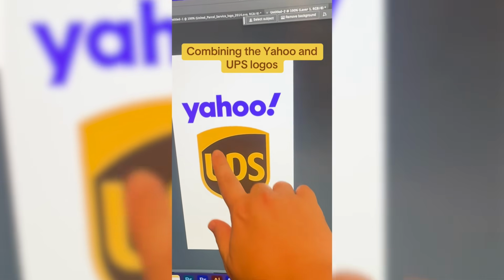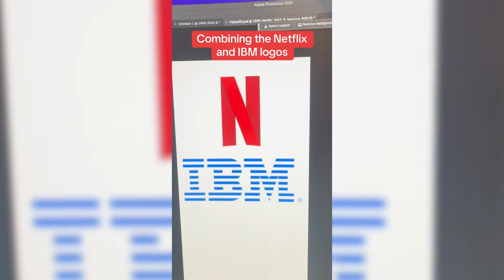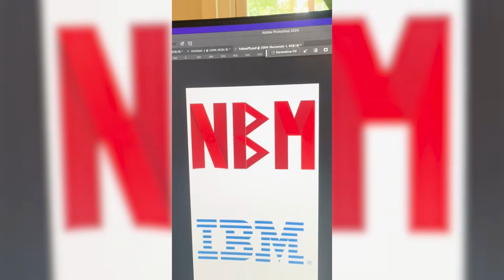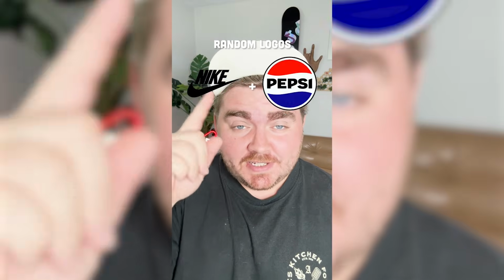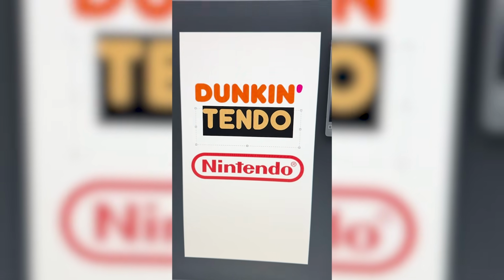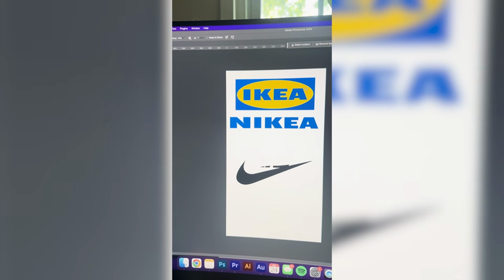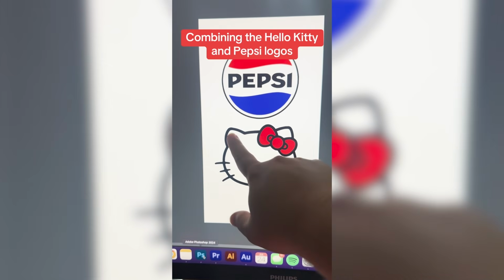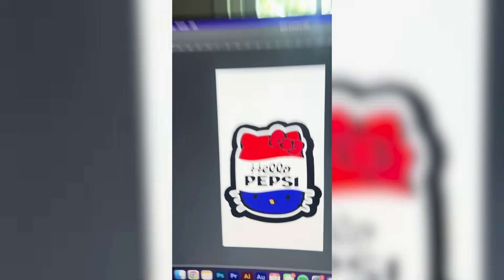Combining Logos using a Random Filter Part 18 | Shorts Compilation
This video includes my 8 most recent logo mashups! Which one is your favorite?